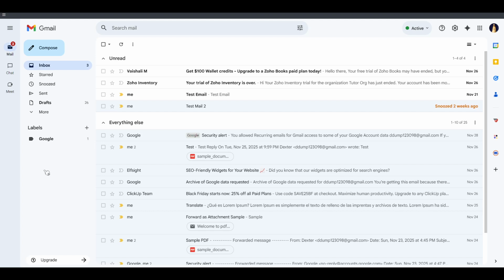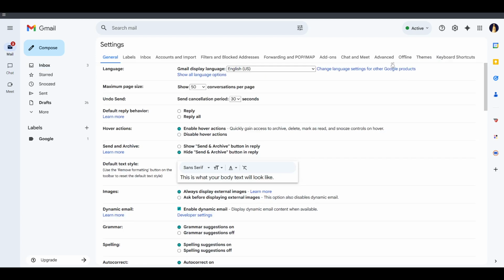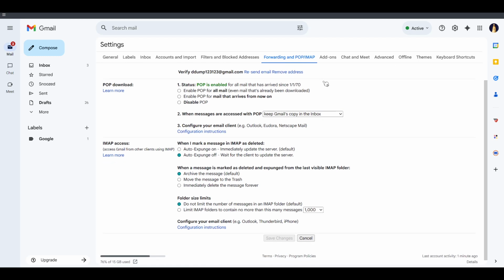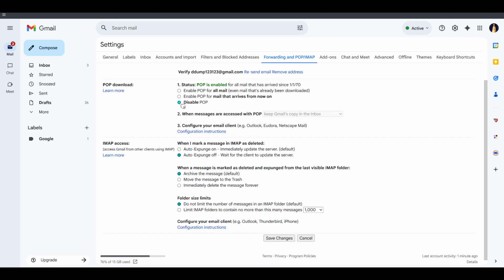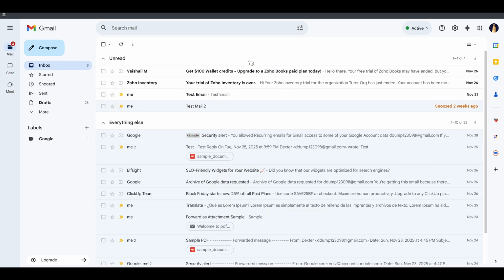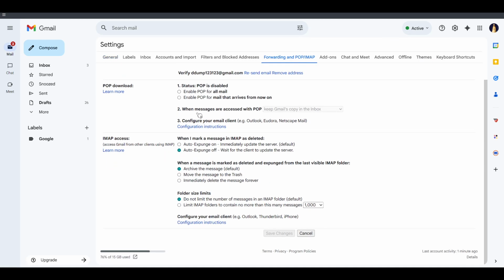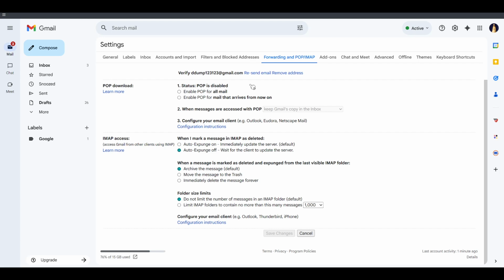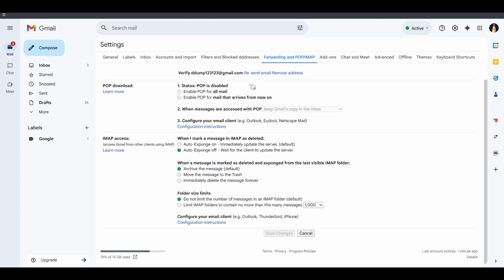How to Disable POP in Gmail | Stop Downloads 2025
Learn how to disable POP in Gmail with this simple step-by-step guide. See where to turn off POP access, stop email downloads to other mail apps, and keep your messages stored safely in Gmail only in 2025. Perfect if you no longer use an old mail client or want better control of your account.